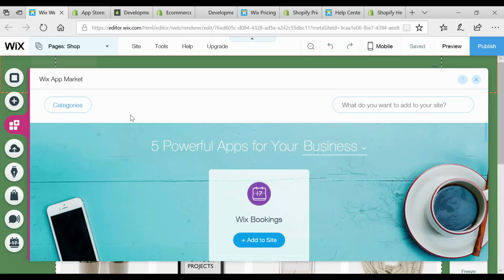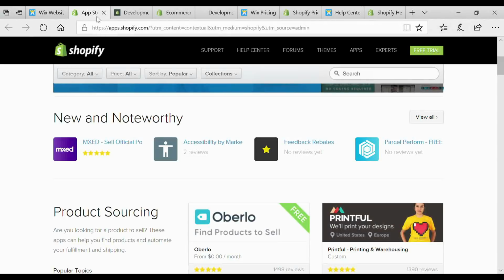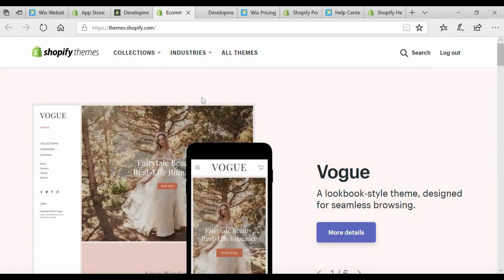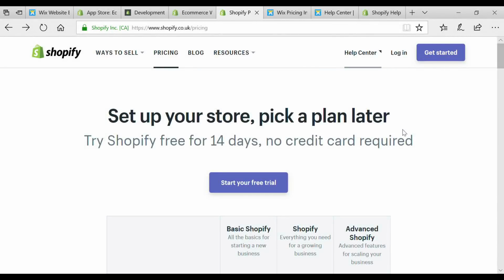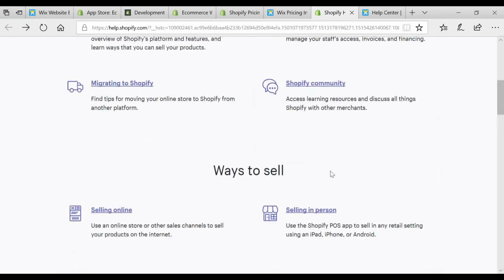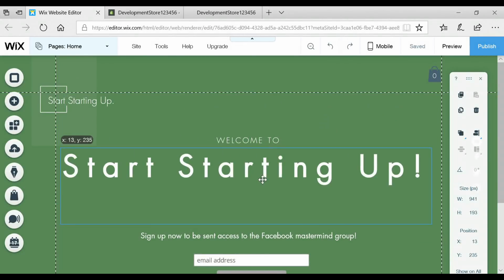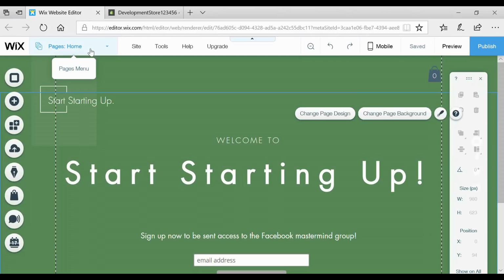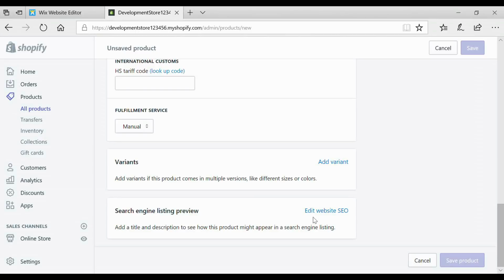Shopify vs Wix stores (2019 REVIEW)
(free)

Wondering where to go with Shopify or Wix to build your new store? Wix stores are typically rated far worse than Shopify stores but I've noticed that Wix has introduced a lot of new features in the last few years to make it a stronger competitor.

In this video I look at the apps, themes, cost, support and ease-of-use offered from both of the ecommerce platforms to see which is best.

Recommended Reading
►The Millionaire Fastlane
►Multiple Streams Of Income
►Rich Dad, Poor Dad
►The 4-Hour Work Week

Show The Channel Love:
(free)

Shopify vs Wix,
shopify or wix,
Shopify vs wix 2017,
Shopify vs wix 2018,
Shopify vs Wix stores,
Shopify vs Wix store,
Shopify vs wix ecommerce,
wix vs shopify 2017,
wix vs shopify 2018,
wix vs shopify review,
wix vs shopify costs,
what is shopify,
why shopify,
what is wix,
wix review,
shopify review,
selling with wix,
shopify,
wix,
ecommerce,
shopify alternatives,
shopify competitors,
the best ecommerce platform,
connecting shopify to wix,
wix online store review

I'm Greg Preece, a YouTuber based out of the United Kingdom. I make videos to help YouTubers build consistent and automated income systems from their YouTube channels. I share what I learn from selling my own digital products and services as a YouTuber myself. I also study the creator economy and interview YouTubers to show what business models YouTubers are currently using to create automated income from their YouTube videos.